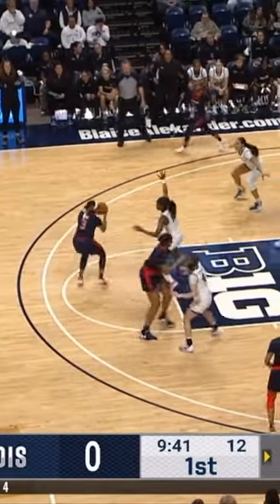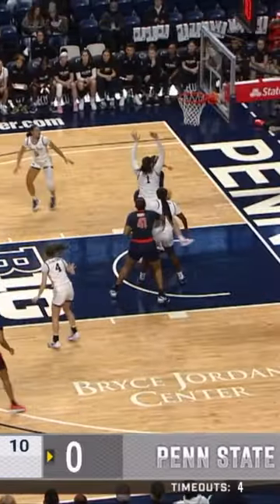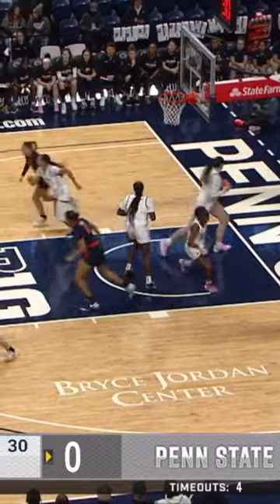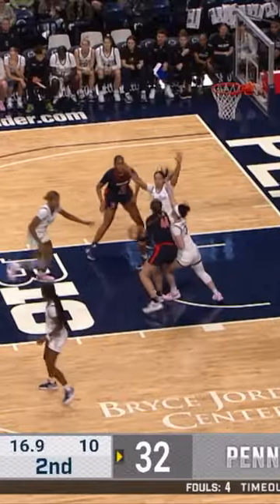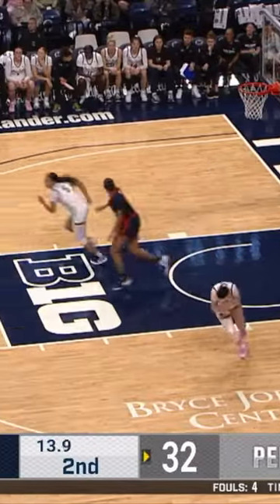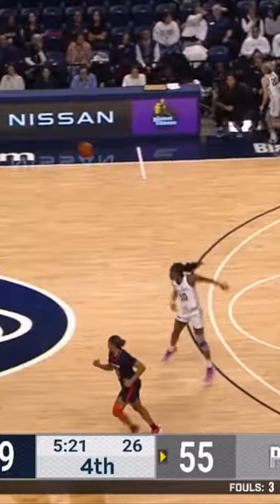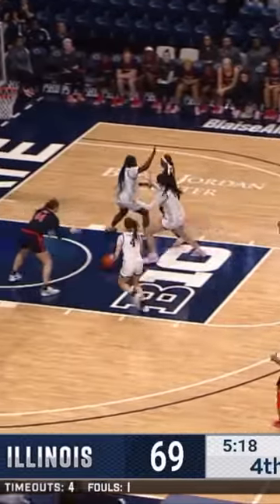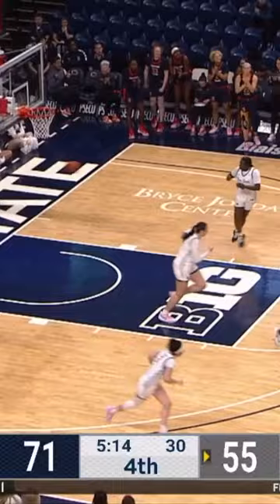Top Plays: Kendall Bostic vs. Penn State | Illinois Women's Basketball | 02/15/2024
Watch live Big Ten women's basketball games wherever you go and whenever you want